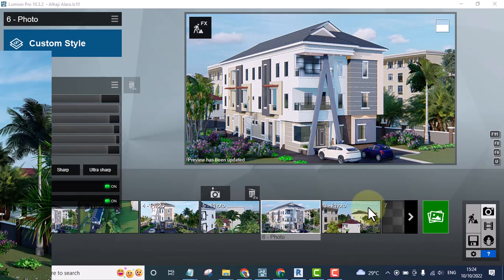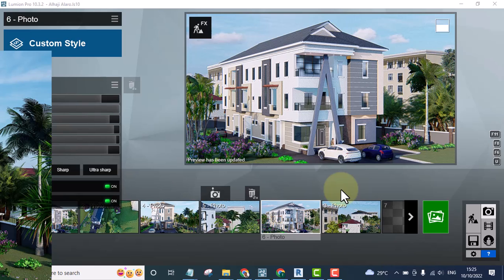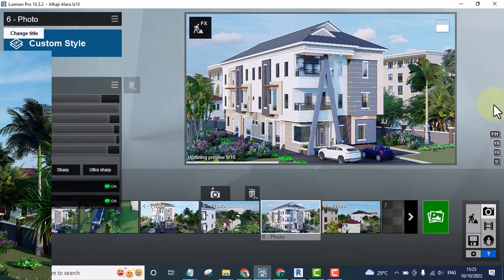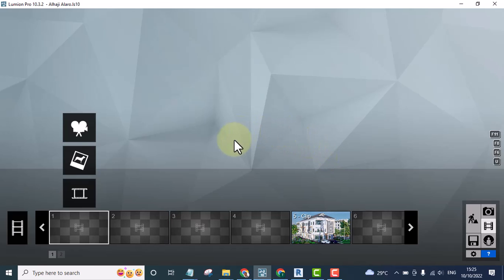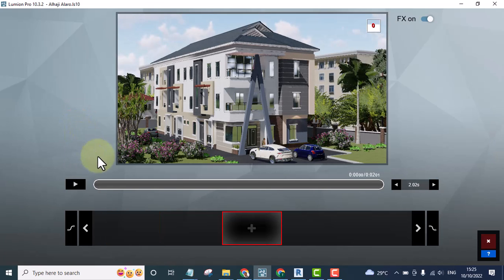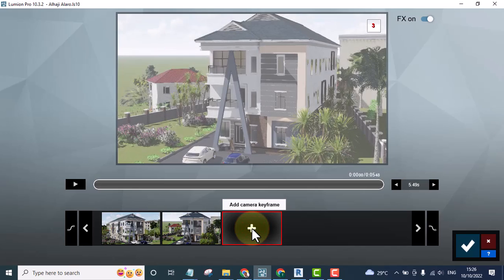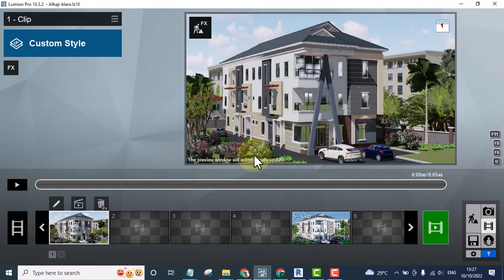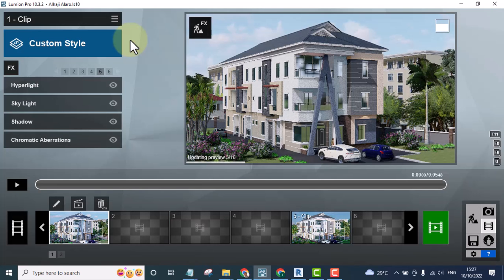After Animating Camera do this to avoid Wasting your Precious Time in Lumion